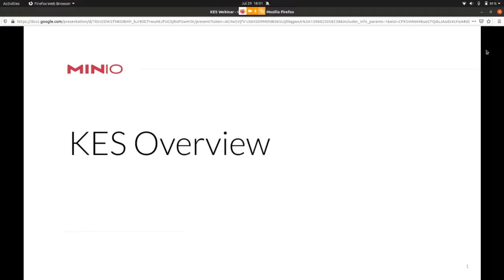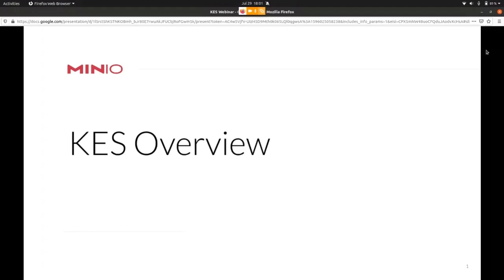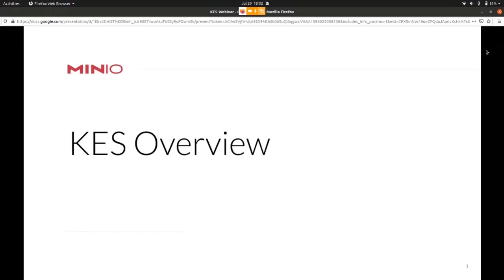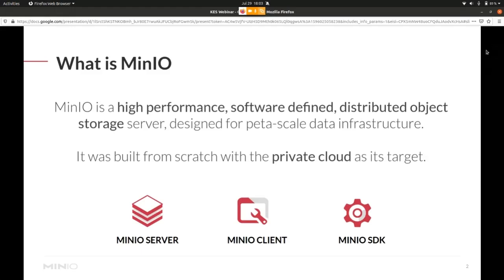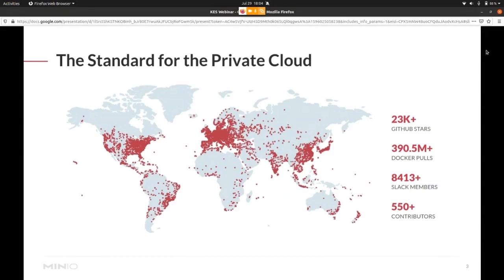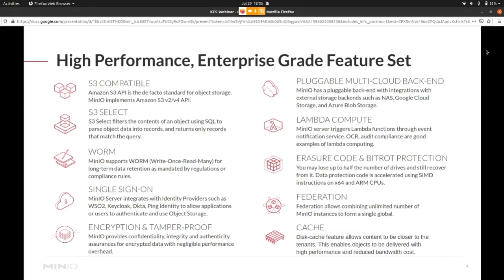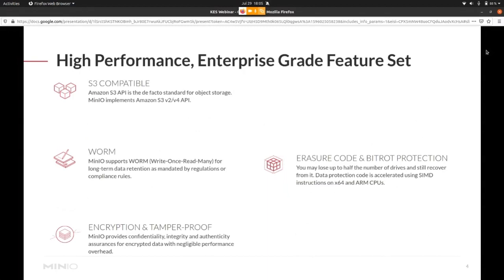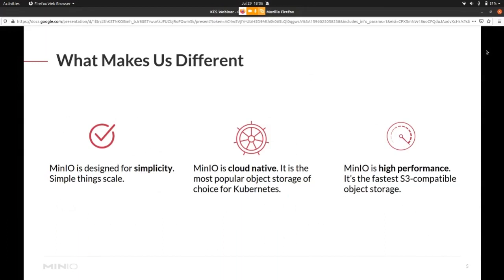Key Encryption Service (KES): A Stateless and Distributed Key Service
Andreas Auernhammer, MinIO's cryptographic expert, shares why MinIO built KES, what it is used for and how it fits into the MinIO architecture. This is a rare opportunity to see this innovative approach to key encryption.